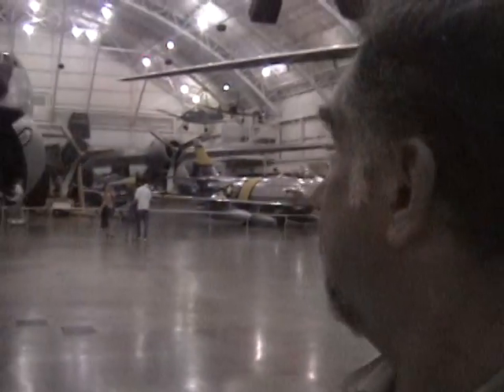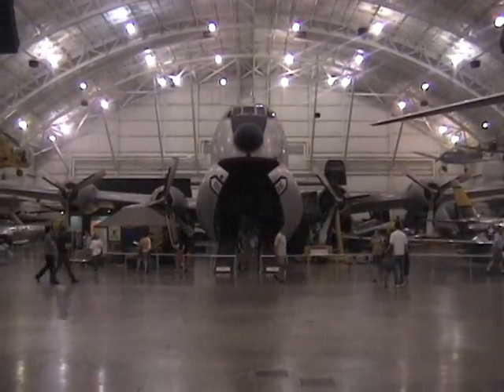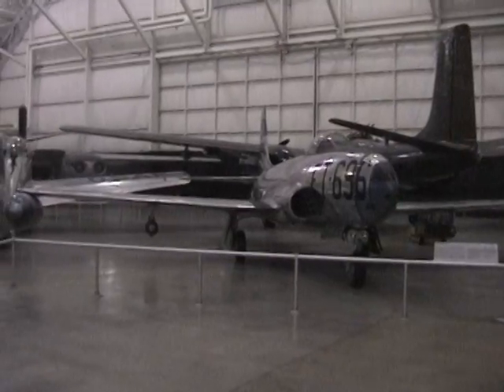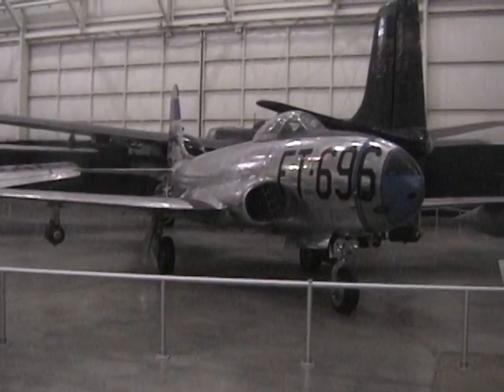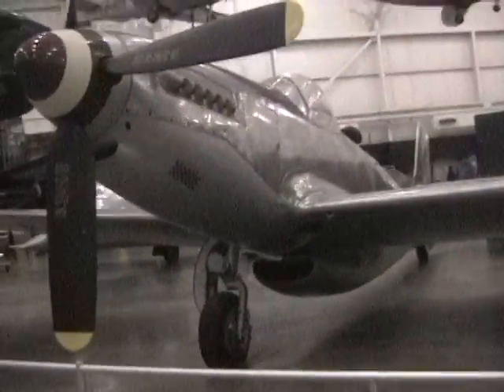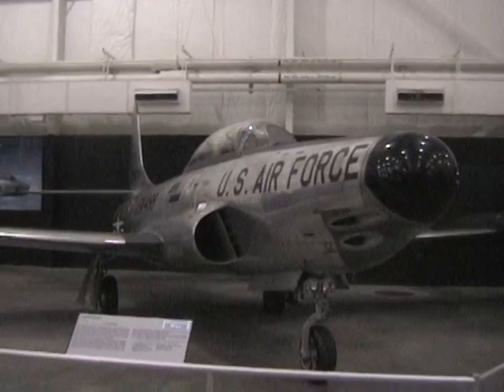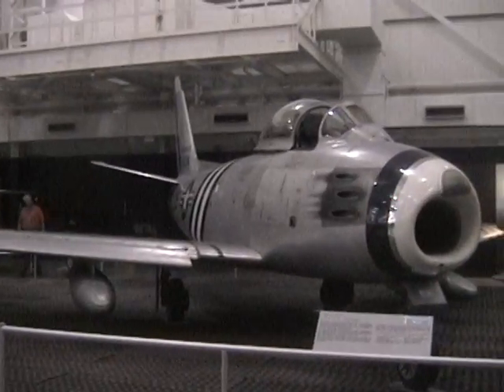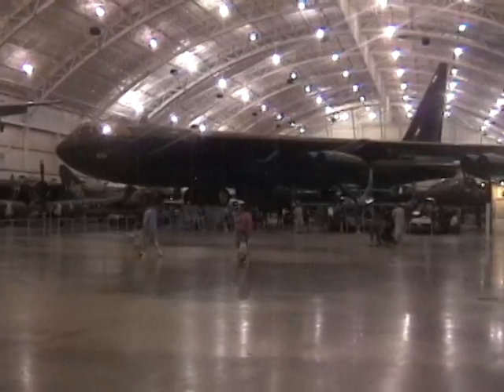Rich's Road Trip 19N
Air Force Museum